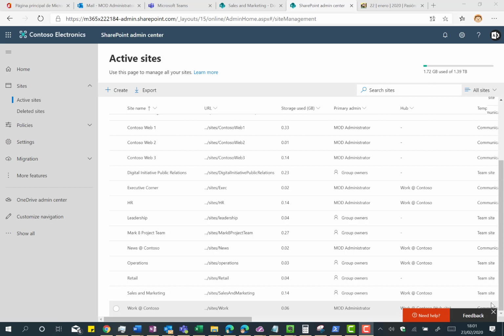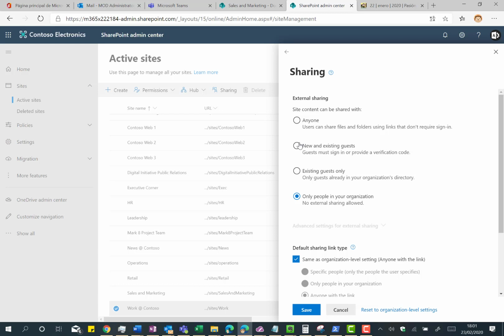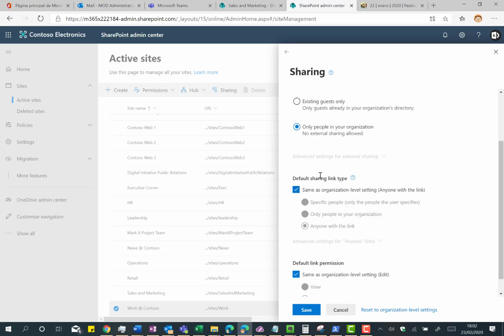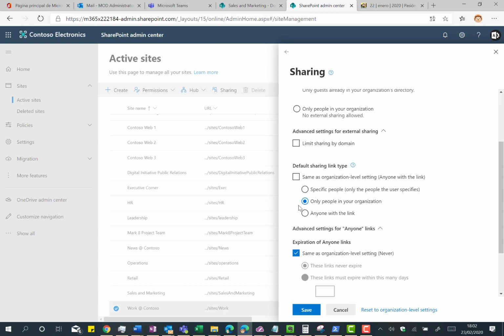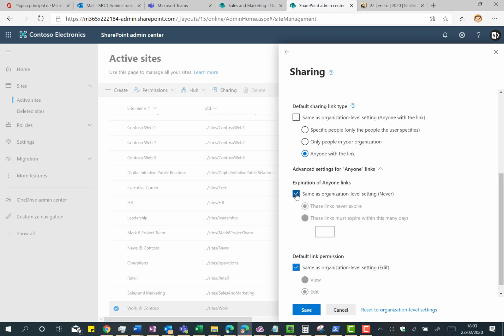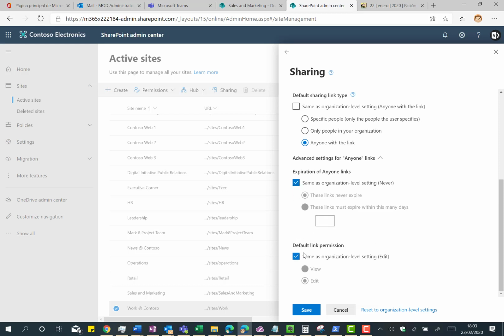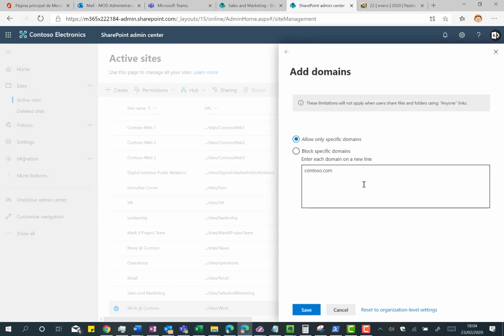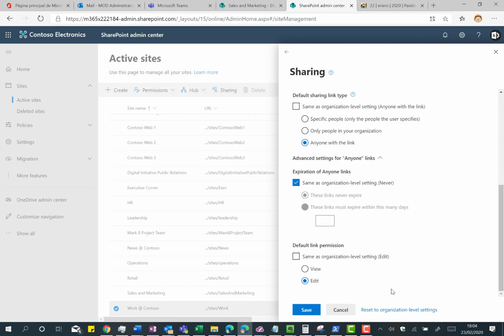Microsoft 365 - New per site sharing options in the Modern SPO Admin Center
In this video I introduce the new per site sharing options in the Modern SharePoint Online (SPO) Admin Center.